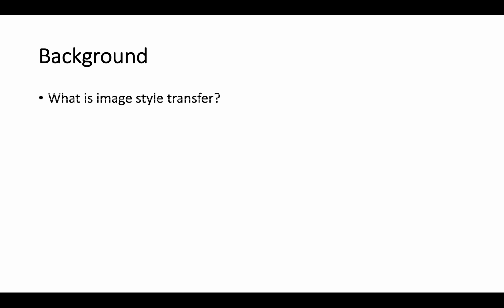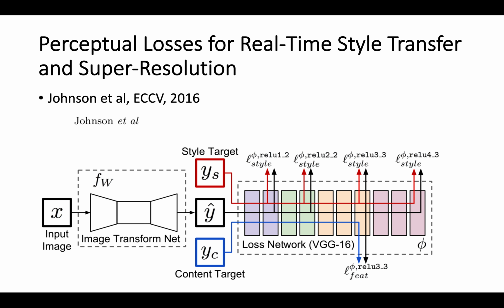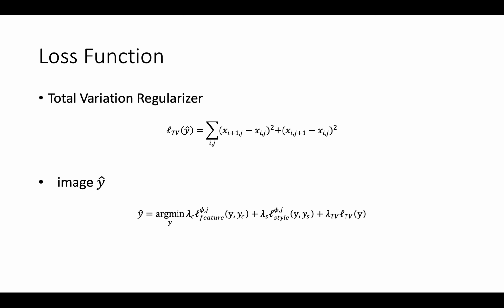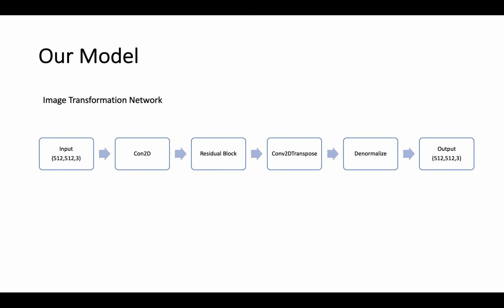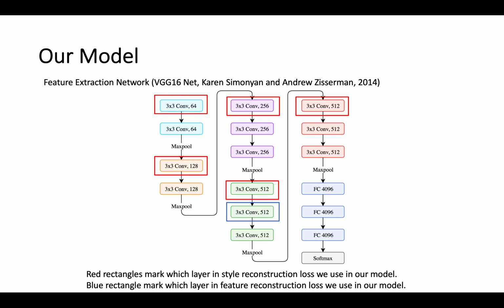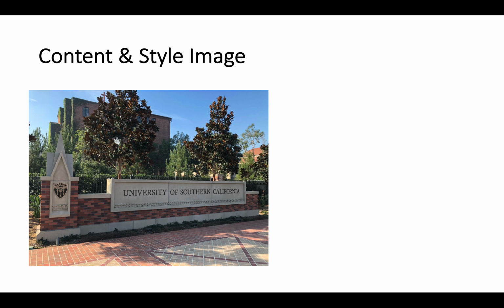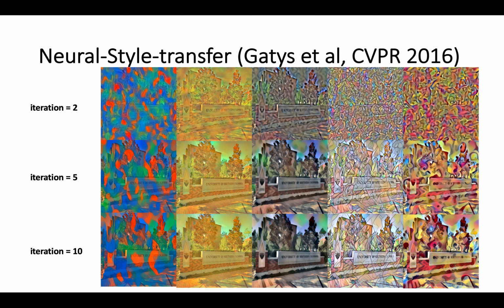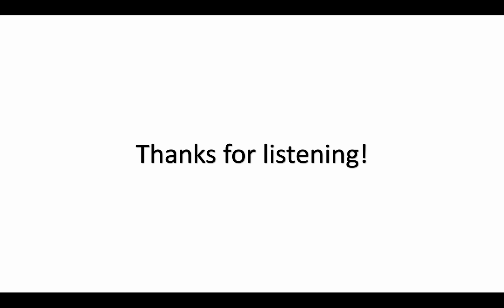USC EE599 Deep Learning Final Project - Image Style Transfer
USC - EE 599 Deep Learning - 2019 Spring Semester